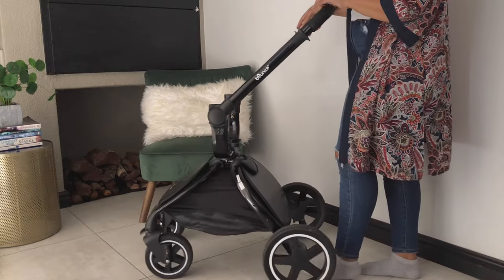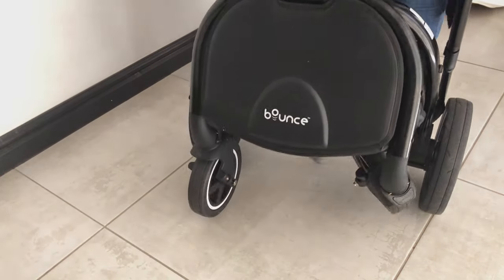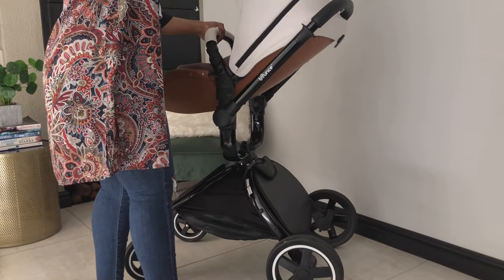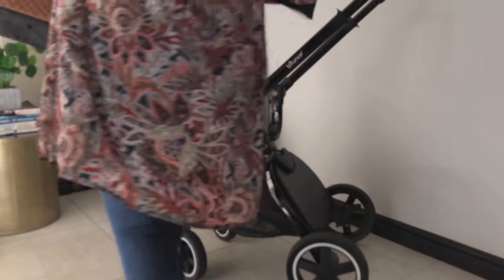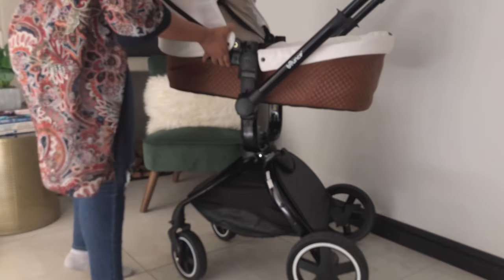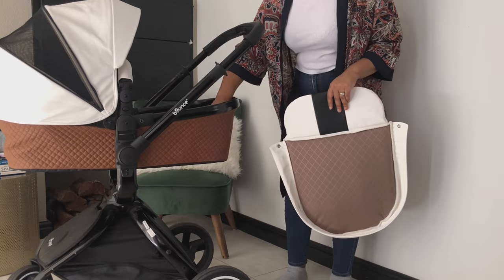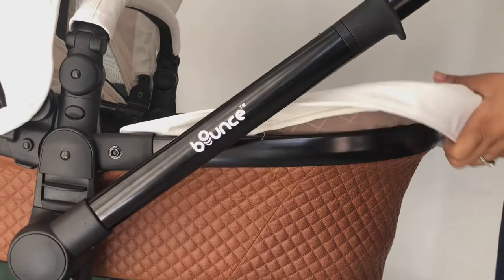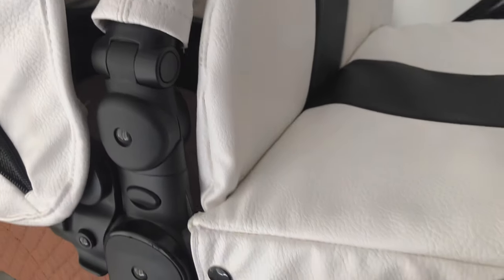Bounce Stroller Review | Travel System | How To Use | Should You Buy It? | South African YouTuber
Hey guys, thank you so much for the love & support on my previous videos.
I’ve gotten several questions and remarks regarding our stroller. It’s definitely a looker! If you wanna know more about it, how it works, it’s pros and cons, price and what I genuinely think of it then please watch this video.

The Bounce Travel System is exclusively available at Babies r us.

Hey beautiful,

Thanks for popping by my channel. I’m a 28 year old first time mom. On this channel I share real & relatable content regarding motherhood, marriage, home decor, lifestyle & all things I love and enjoy.